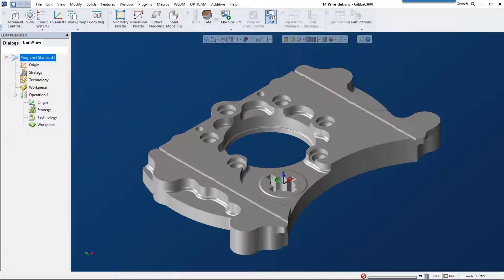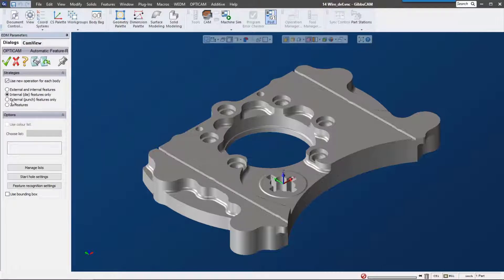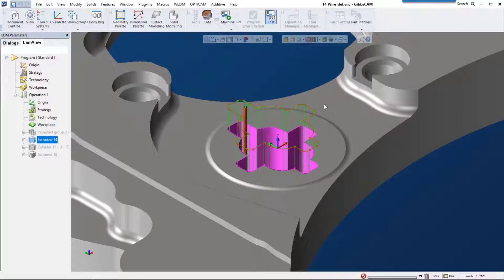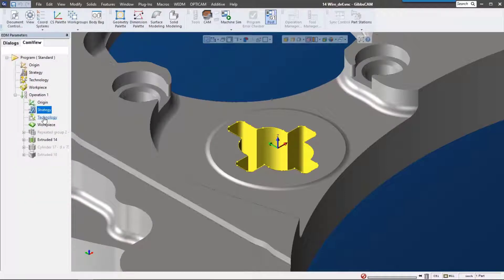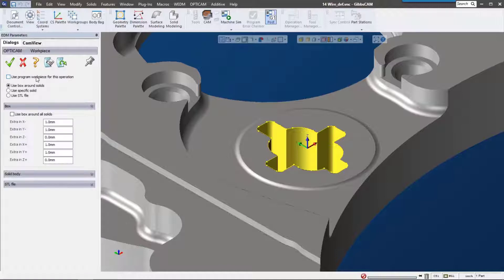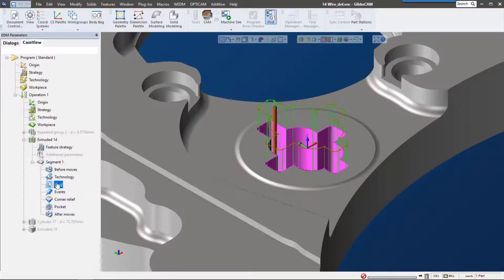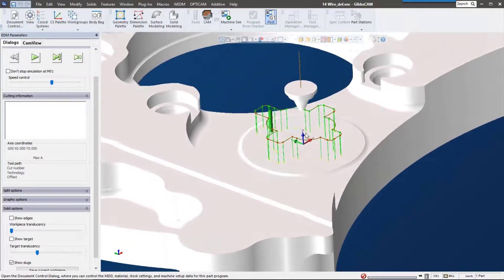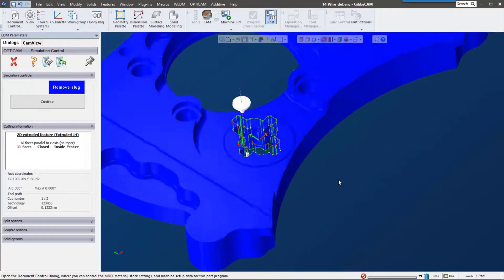Wire EDM in GibbsCAM 14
GibbsCAM 14 introduces a brand-new Wire EDM option. This new add-on option is a proven, comprehensive solution for all major wire EDM machines. With a straight-forward, easy-to-use interface, it helps you simplify programming the wire EDMs in your shop.